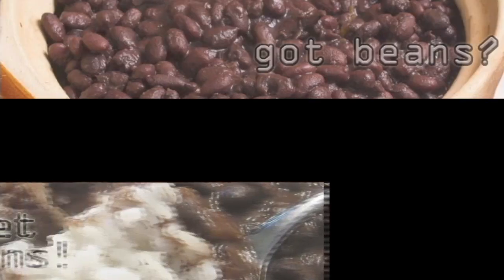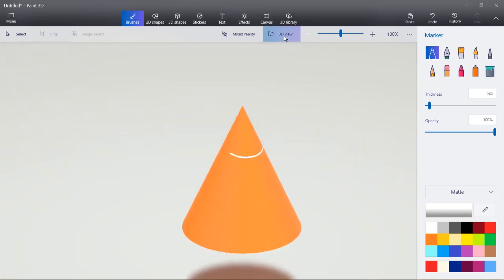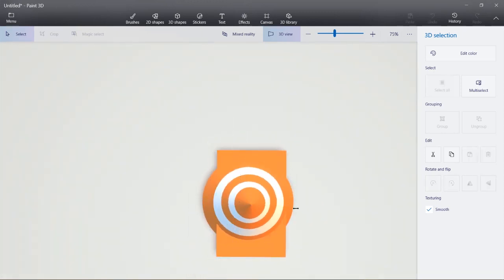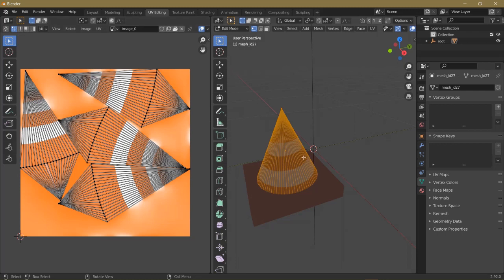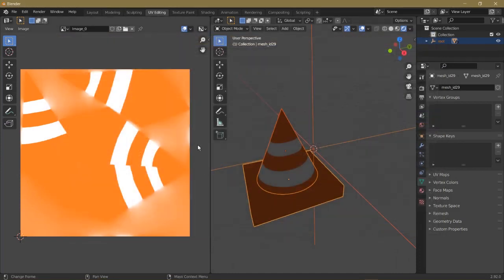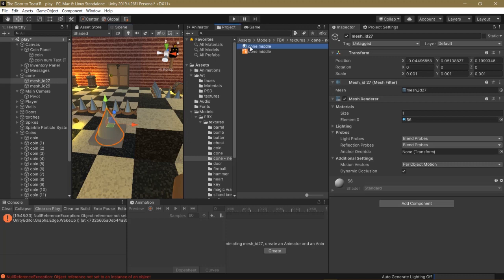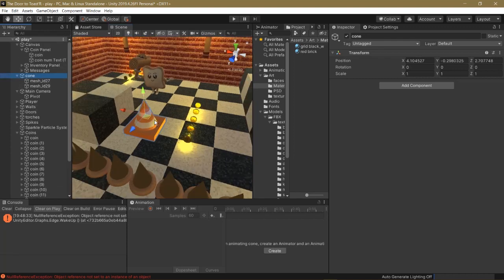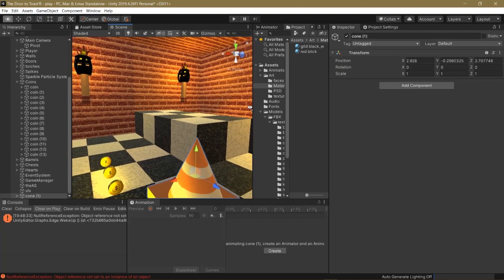How to create and export textured Paint 3D models into Unity 3D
Ever love the simplicity of making 3D models in Paint 3D? Learn how to create 3D models there, import the model into Blender, save texture images, import the output .fbx into Unity, create Materials and assign the textures to complete the process! It's pretty simple but can be time consuming with more shapes. In the end, it's rewarding to see the finished product!